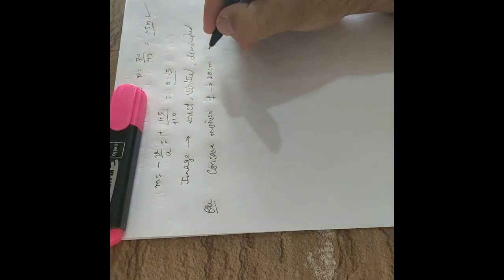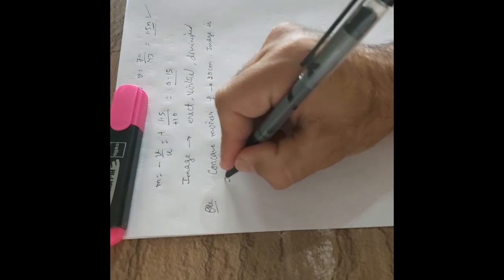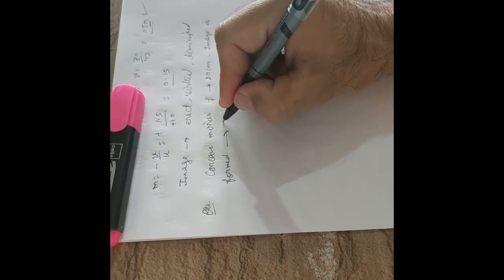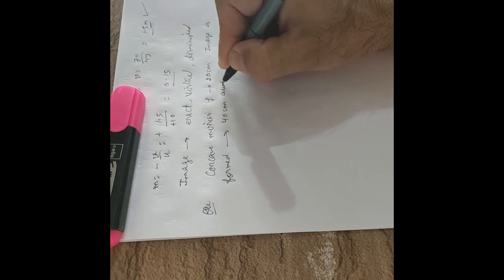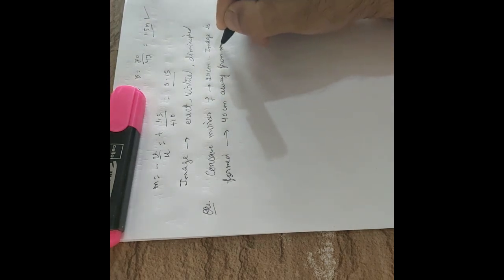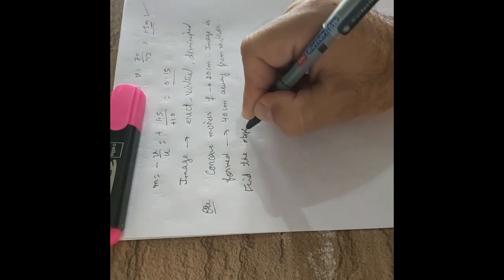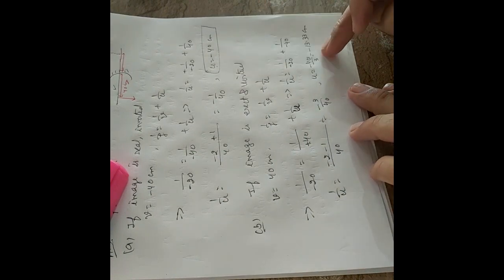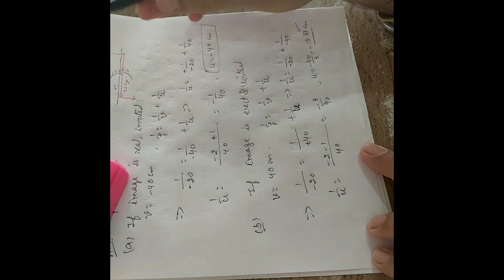Numericals based on mirror formula, Uses of Spherical mirrors,